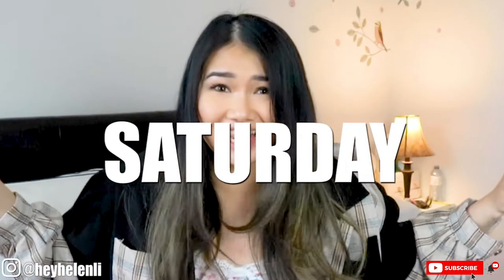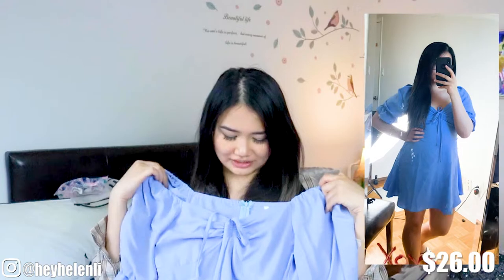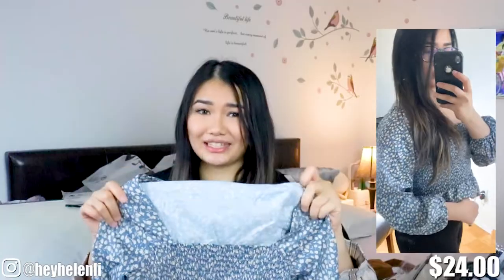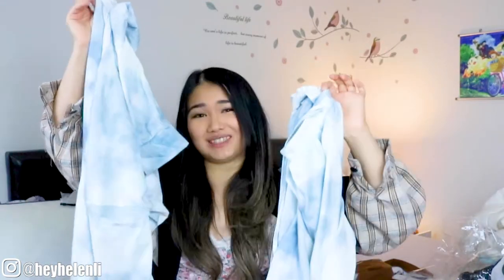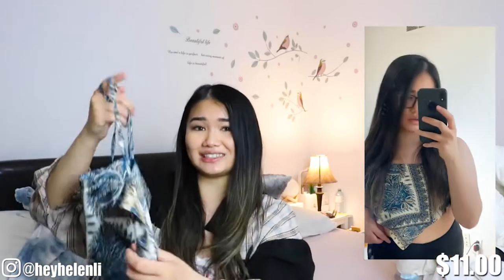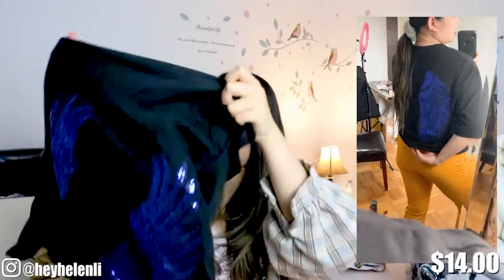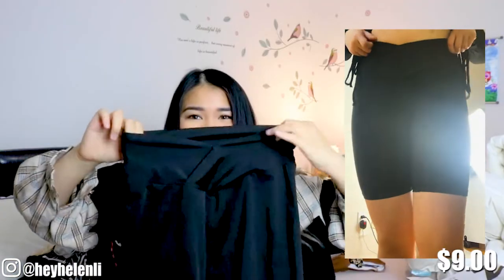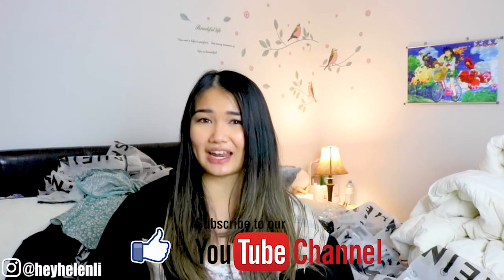HUGE SHEIN HAUL - Spring and Summer 2021 (500+)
RIP my wallet as I literally dropped $500+ on this haul! Cheers :)

➥ SHEIN Puff Sleeve Drawstring Ruched Front Ditsy Floral Lace Dress SKU: swdress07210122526 $24.00CAD (M)
➥ Tartan Panel Corduroy Crop Shacket
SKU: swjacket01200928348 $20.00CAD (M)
➥  Rib High Waisted Bikini Swimsuit
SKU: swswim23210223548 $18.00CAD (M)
➥ Tied Backless Puff Sleeve Pineapple Print Bodysuit
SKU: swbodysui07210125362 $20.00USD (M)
➥ Ruched Detail A-line Dress
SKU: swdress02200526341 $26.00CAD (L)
➥ Half Zip Cold Shoulder Bodysuit
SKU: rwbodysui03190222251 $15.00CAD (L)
➥ Knot Detail Ditsy Floral Shirred Dress
SK U: swdress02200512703 $25.00CAD (L)
➥ SHEIN Lettuce Trim Rib-knit Tank Top
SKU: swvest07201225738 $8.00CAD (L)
➥ High Waist Corduroy Pants
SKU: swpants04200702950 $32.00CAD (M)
➥ Plaid Shawl Collar Flap Detail Blazer
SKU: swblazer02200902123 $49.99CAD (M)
➥ SHEIN Split Hem Rib Knit Dress
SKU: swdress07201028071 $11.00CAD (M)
➥ Ditsy Floral Smocked Peplum Top
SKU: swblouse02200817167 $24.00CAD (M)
➥ SHEIN Tie Neck Ruched Bust Frill Trim Ditsy Floral Dress
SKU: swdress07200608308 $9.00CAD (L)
➥ SHEIN Knot Strap Ruched Bust Split Hem Gingham Dress
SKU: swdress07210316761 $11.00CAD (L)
➥ Tie Dye Tee With Knot Sweatpants
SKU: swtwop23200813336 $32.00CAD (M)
➥ Square Neck Ruffle Hem Allover Print Dress
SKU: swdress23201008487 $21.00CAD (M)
➥ Scarf Print Tie Back Satin Cami Bandana Top
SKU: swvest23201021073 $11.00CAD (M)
➥ Tie Dye Split Thigh Satin Cami Dress
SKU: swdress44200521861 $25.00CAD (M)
➥ Frill Trim Tie Front Crinkle Dress
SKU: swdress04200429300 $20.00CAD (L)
➥Tie Front Gingham & Cherry Milkmaid Top And Skirt Set
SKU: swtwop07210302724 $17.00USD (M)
➥ SHEIN Ribbed Self-Tie Long Sleeve Crop Top
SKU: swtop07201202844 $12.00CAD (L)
➥ Sequin Wings Patched Oversized Tee
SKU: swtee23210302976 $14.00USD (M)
➥ Solid Ruched Side Flare Leg Pants
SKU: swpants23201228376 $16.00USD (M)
➥ Graphic Print Drop Shoulder Tee
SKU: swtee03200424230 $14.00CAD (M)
➥ Paisley Print Cami Top & Shorts Set
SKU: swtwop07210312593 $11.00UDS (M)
➥ Embroidery Mesh Sheer Tie Front Kimono
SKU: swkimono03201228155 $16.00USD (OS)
➥ SHEIN Ribbed Ruched Drawstring Cropped Tee
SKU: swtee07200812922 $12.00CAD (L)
➥ Ruched Drawstring Hem Zebra Striped Crop Tee
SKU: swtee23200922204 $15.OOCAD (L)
➥ SHEIN Butterfly Sleeve Tie Front Ditsy Floral Top & Skirt Set
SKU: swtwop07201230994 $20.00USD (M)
➥ Frill Trim Tie Front Ditsy Floral Dress
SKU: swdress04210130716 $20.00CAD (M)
➥ Overlap Asymmetrical Waist Biker Shorts
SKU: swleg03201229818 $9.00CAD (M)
➥ Double Crazy Off Shoulder Rhinestone Detail Mesh Bodycon Dress
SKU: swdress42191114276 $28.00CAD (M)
➥SHEIN Ditsy Floral Print Off Shoulder Lettuce Edge Dress
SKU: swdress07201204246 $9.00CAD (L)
➥ SHEIN Ribbed Cropped Tank Top
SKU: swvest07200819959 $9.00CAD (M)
➥ SHEIN Lettuce Trim Crop Bardot Top & Split Hem Tartan Skirt Set
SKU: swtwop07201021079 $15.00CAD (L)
➥ Floral Flutter Sleeve Belted Wrap Dress
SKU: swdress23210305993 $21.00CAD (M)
➥SHEIN Drawstring Ruched Front Puff Sleeve Ditsy Floral Dress
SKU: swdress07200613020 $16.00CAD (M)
➥ Twist Hoop Earrings
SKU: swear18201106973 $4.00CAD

You can find me on my other socials!

You can also send me a mail :)
RPO WOODSIDE SQUARE
SCARBOROUGH ON M1V 0E9

Love you lots and ill see you next Saturday! xoxo

SHOW LESS